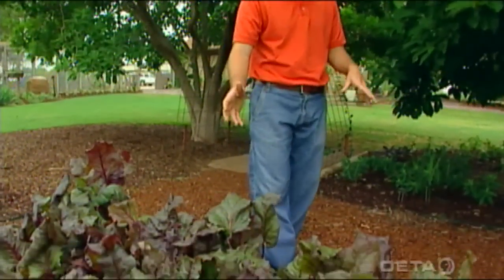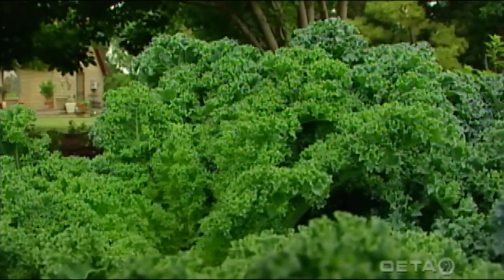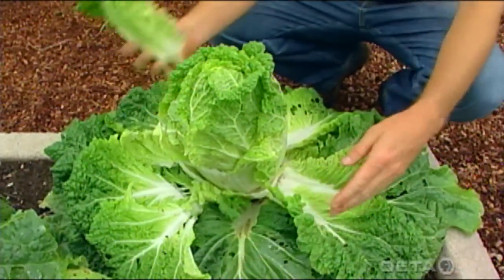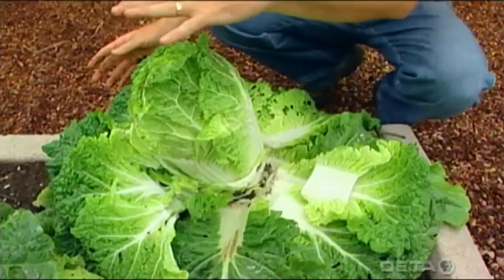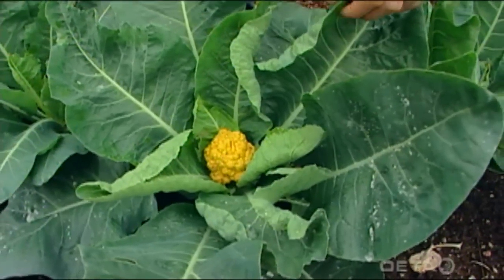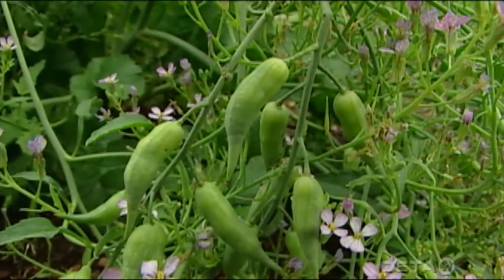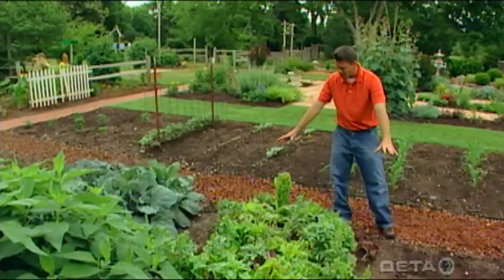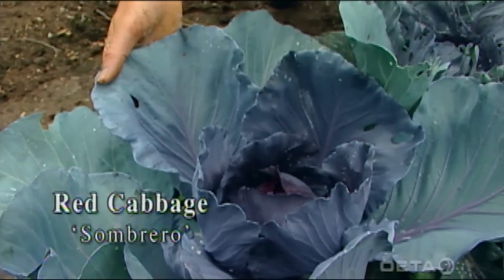Cool Season Vegetables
(6/10/06)-Host Steve Owens gives a tour of the cool season vegetable garden at the Botanic Gardens just before harvest.